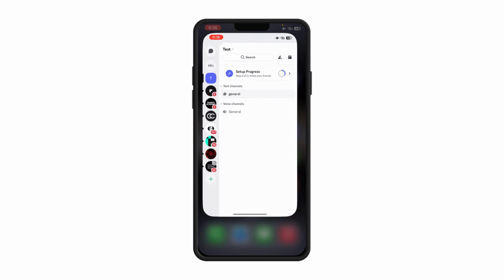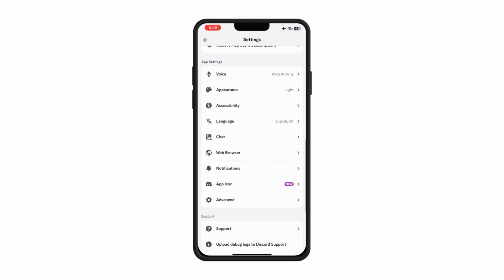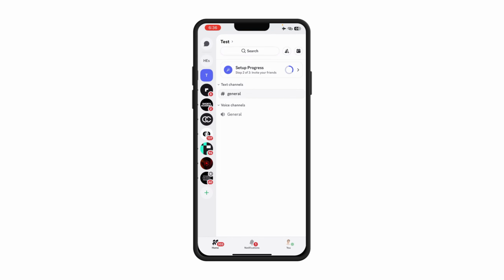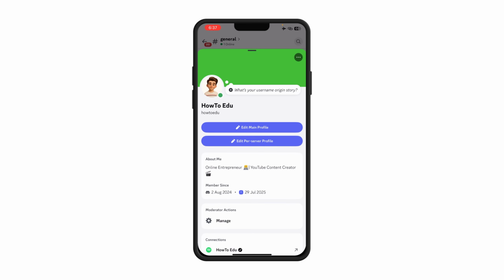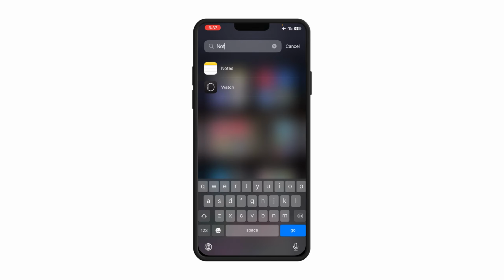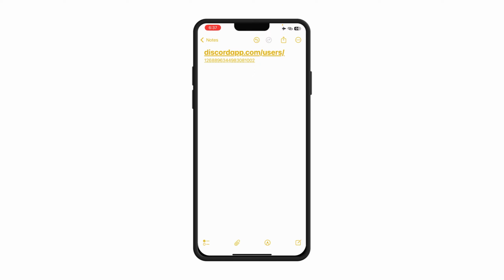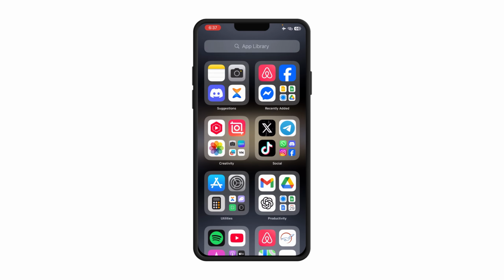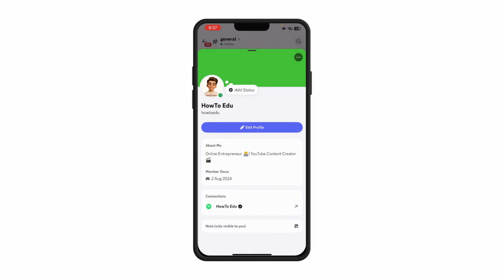How To Share Your Profile Link On Discord - Copy Discord Profile Link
In this video I'd show you How To Share Your Profile Link On Discord - Copy Discord Profile Link , Ensure you subscribe & turn on the bell notifications to this channel for lots of more educational guides and contents like this.